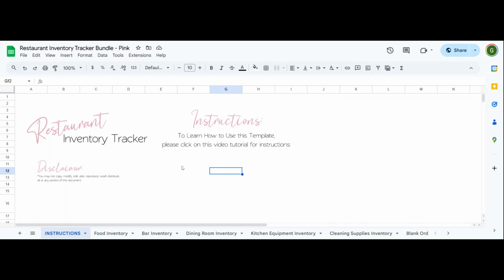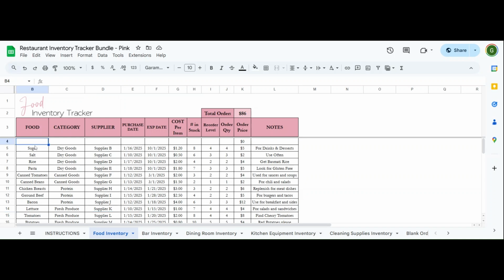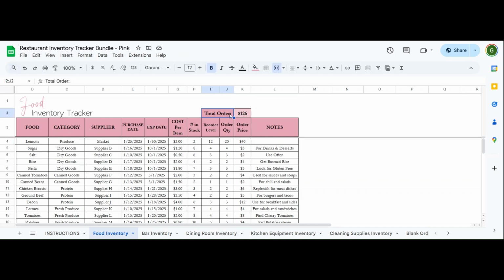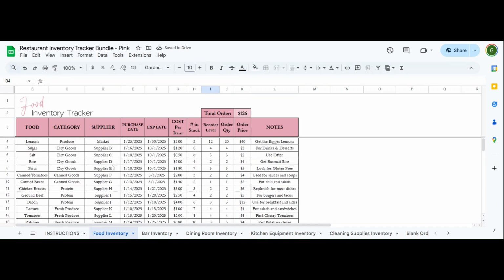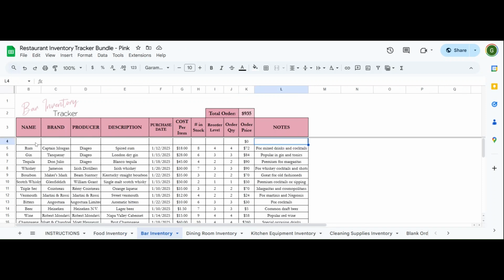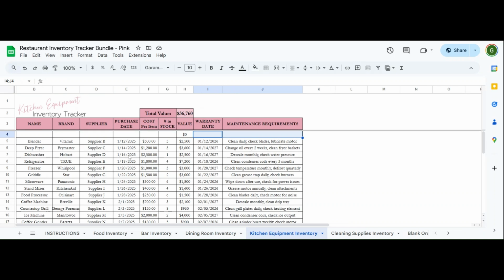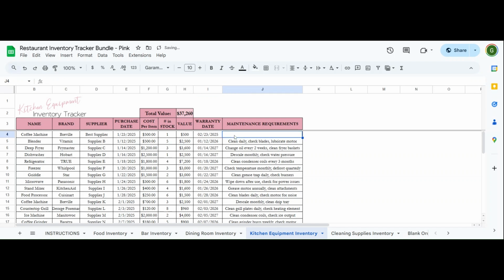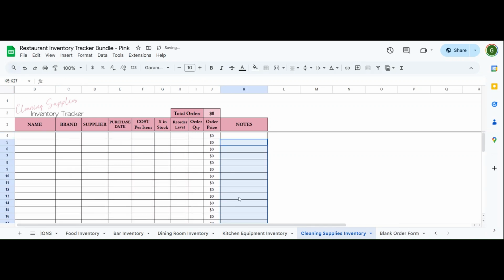Restaurant Inventory Checklist Google Sheets, Restaurant Template Kitchen Equipment, Food List Excel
What you will receive with your Google Sheet & Excel Spreadsheet - A restaurant inventory tracker to track your food and supplies for running a restaurant.  This includes a food inventory tracker, bar inventory tracker, dining room inventory tracker, kitchen equipment tracker, cleaning supplies tracer, and blank order form. This is a great order template, and it is printable for you to hand write everything in your stock.

Gwen